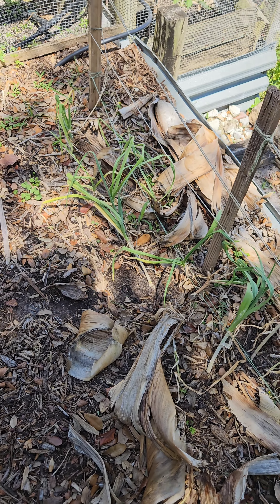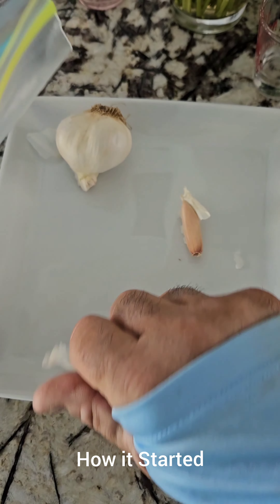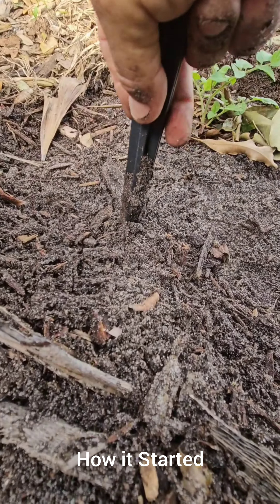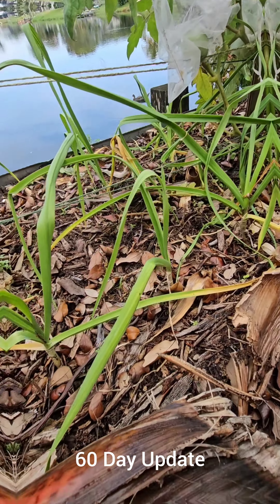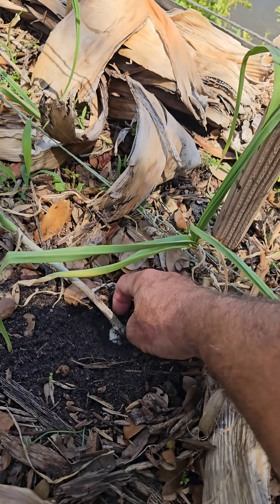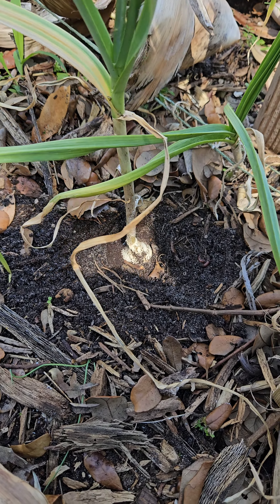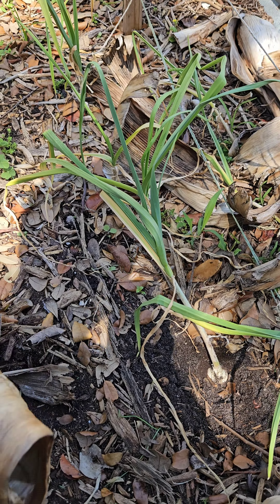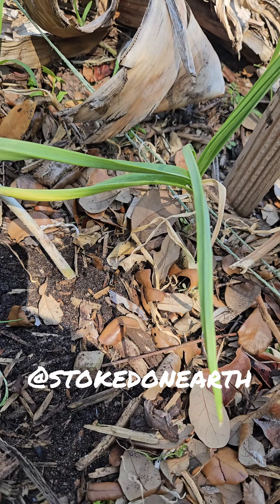Growing Grocery Store Garlic in South Florida. Full Story ... So Far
Full Overview of initial planting and updates as we approached 90 days in the ground.

I am using this as a learning tool so I can improve my planting techniques (like longer time in the refrigerator or planting date to go in the ground).  South Florida/Zone 11 has a small window of cool weather.